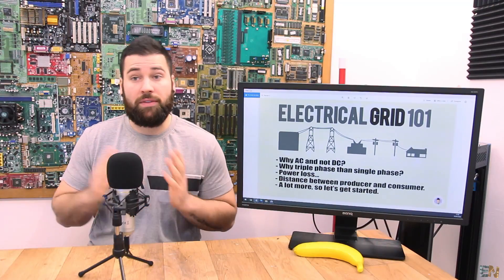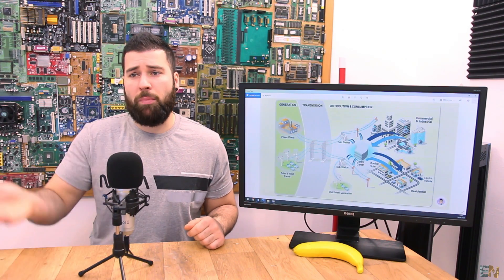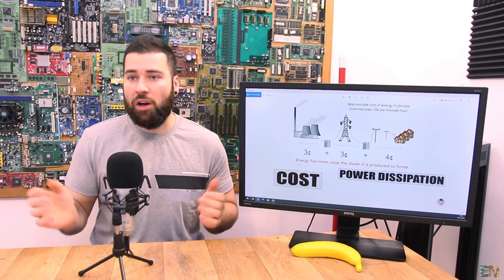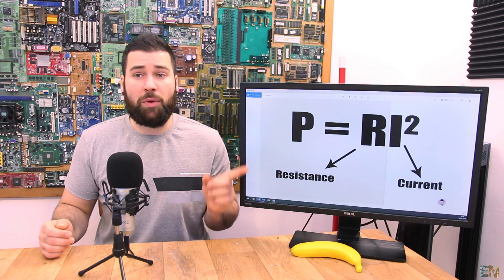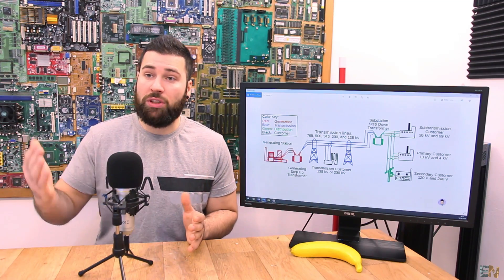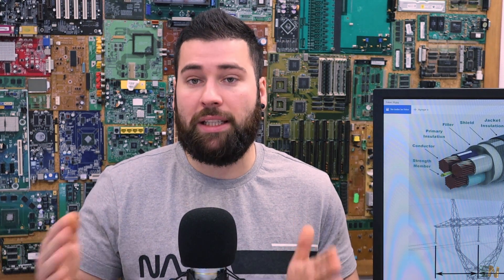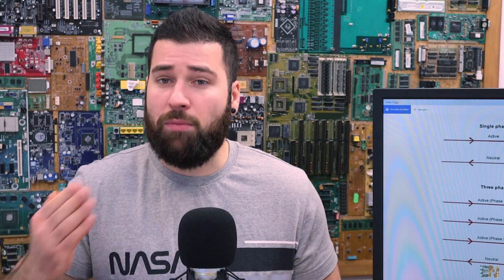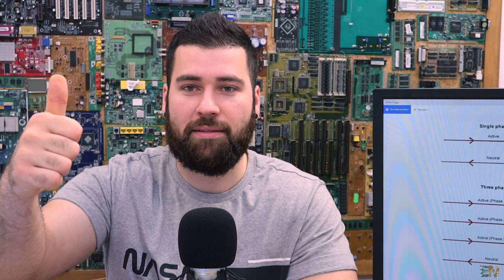LearnMore#5 - The Electric Grid - How it works and why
Let's see how electric grid are working and why? Reduce cost and power losses. More theory about the magical electric grid that gives us power all around the country!